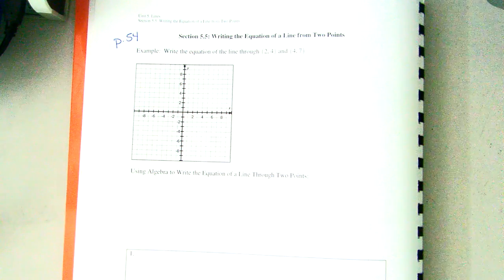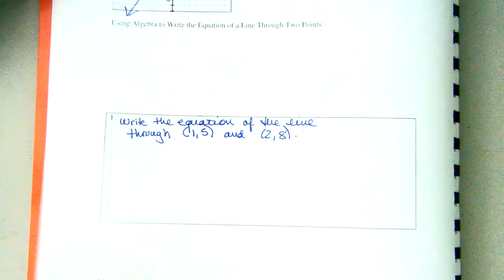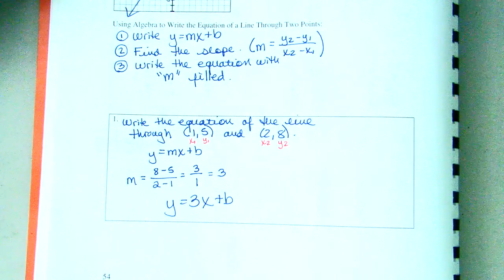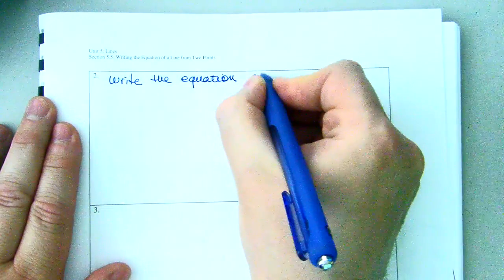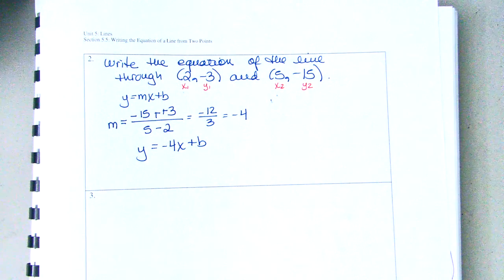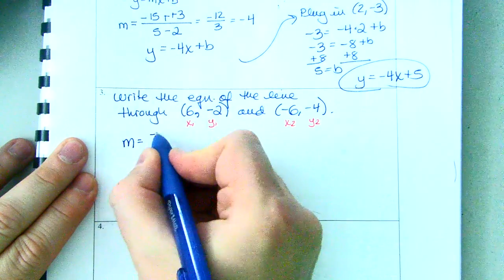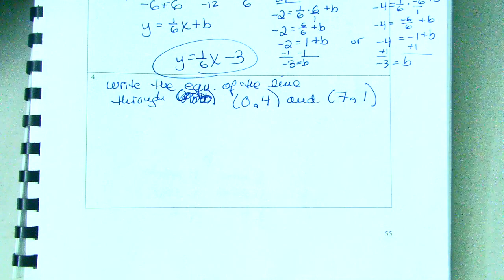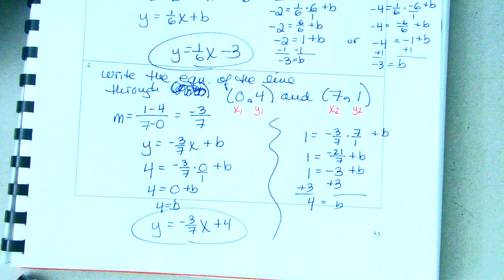Integrated Math I - Section 5.5: Writing the Equation of a Line Through Two Points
Section 5.5: Writing the Equations of a Line through Two Points
Friday, June 11th, 2021 (G Block)